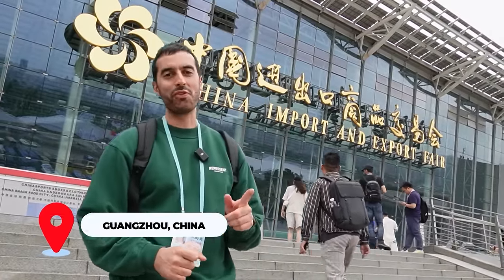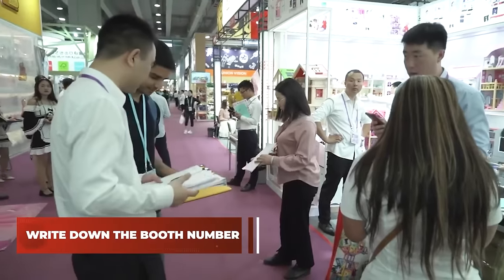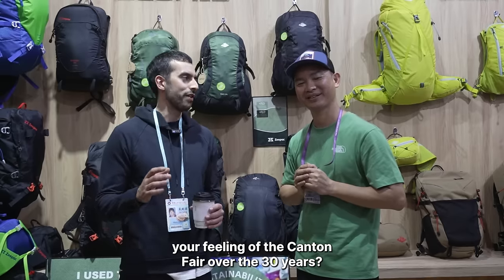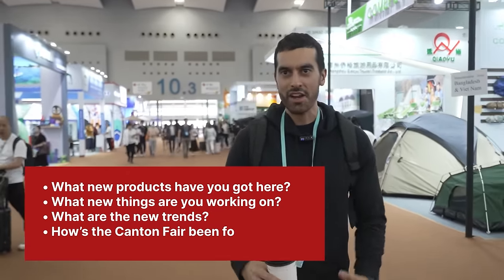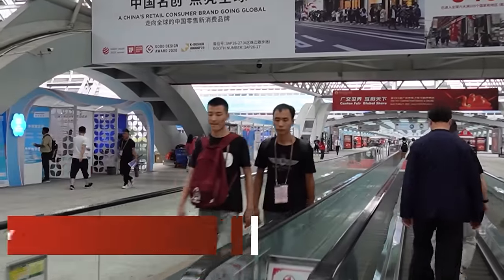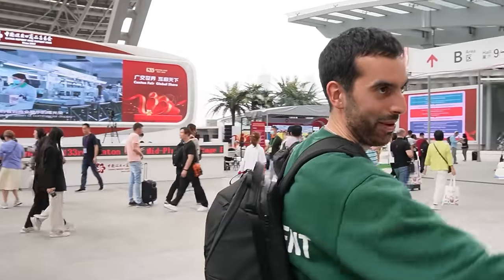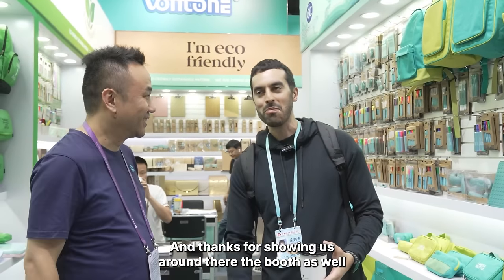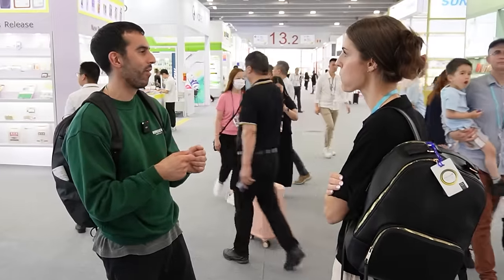Canton Fair - Watch this BEFORE you go!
🚀 Join Sourcing Skool (Everything I've Learned from Sourcing 2,500+ Products, Visiting 500+ Factories and Attending 25 Canton Fairs)

🚀 Need help with your Product Development / Sourcing / Manufacturing? See you on the inside

🤓 Take the 60 second Sourcing Quiz to level up your Supply Chain and receive Free Trainings based on your quiz results

Sourcing from the Canton Fair - Make sure you apply these for the ultimate ADVANTAGE!
Want to develop the best products for your business? This is the video for you!
Kian Golzari gives an in-depth look into developing products at the Canton Fair!
How to Import from China
Sourcing from China
Guide to the Canton Fair
Find new products to sell on Amazon fba here

1) Credit terms on your first shipment
2) Free cargo insurance on your first shipment
3) $300 off your first shipment either on sea freight or warehousing

CHAPTERS 📖

00:00 - Canton Fair Info & What to Bring
03:42 - Tips for the Canton Fair
05:46 - Supplier Interview 1
11:10 - Supplier Meetings Agenda
12:01 - Supplier Interview 2
15:54 - Canton Fair Design Awards Hall
19:49 - Trading Company vs Factory
21:14 - Supplier Interview 3
27:05 - Supplier Interview 4
33:05 - Working with Big Factories
34:12 - Media
34:53 - Mindset for the Canton Fair